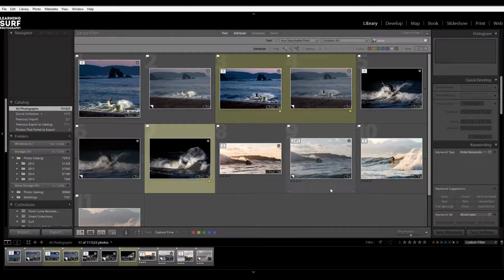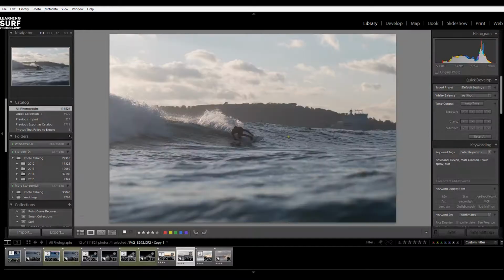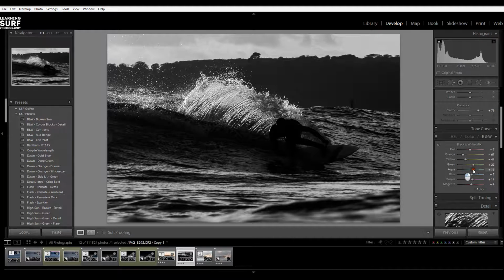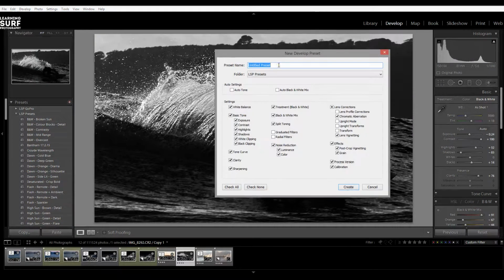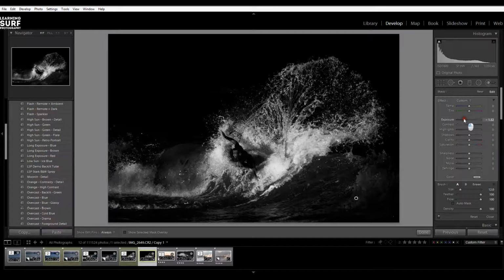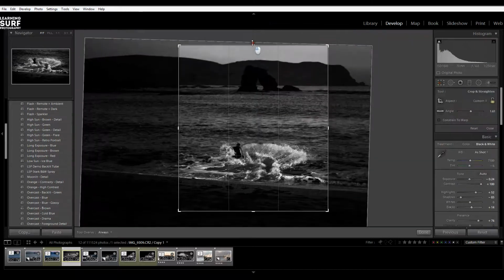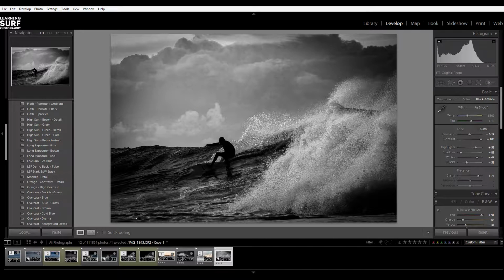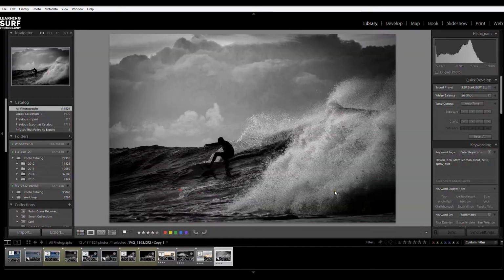Processing Surf Photos - Recreate A Photo Style In Lightroom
Check out Higher Visuals on Facebook for more examples of this style